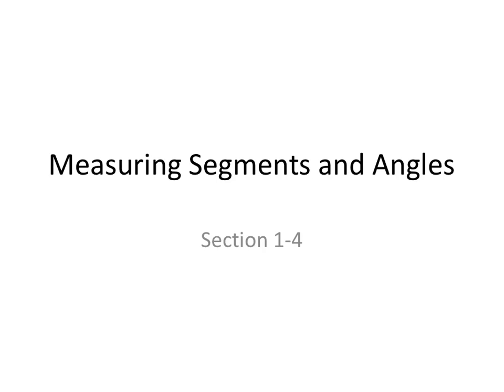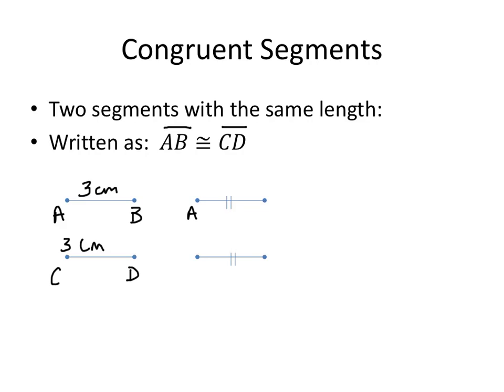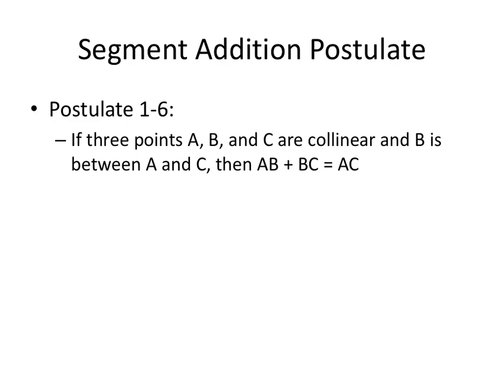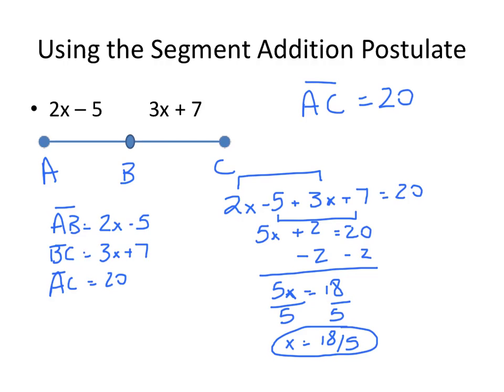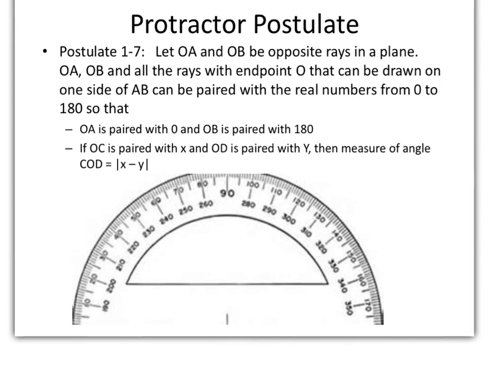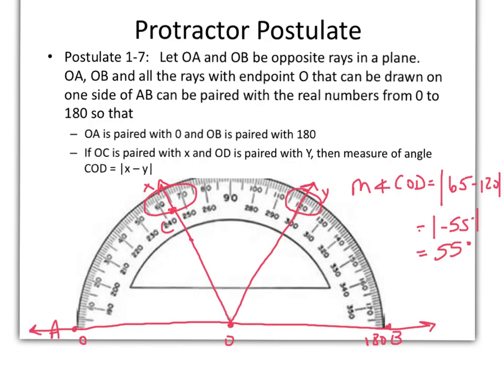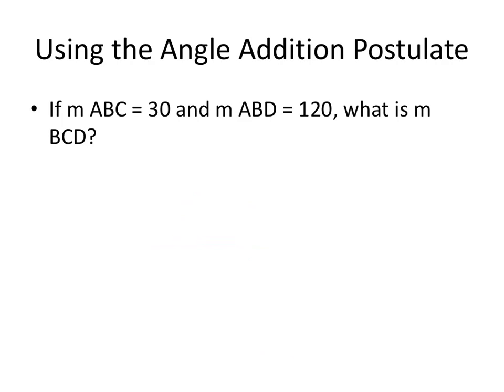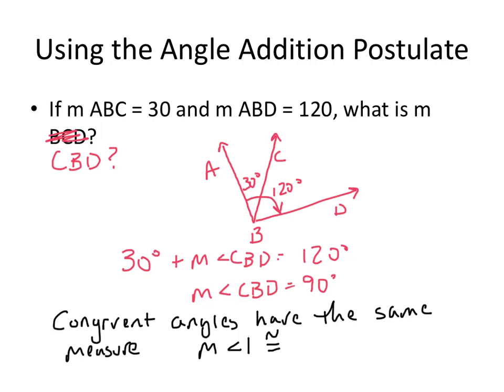Measuring Segments and Angles